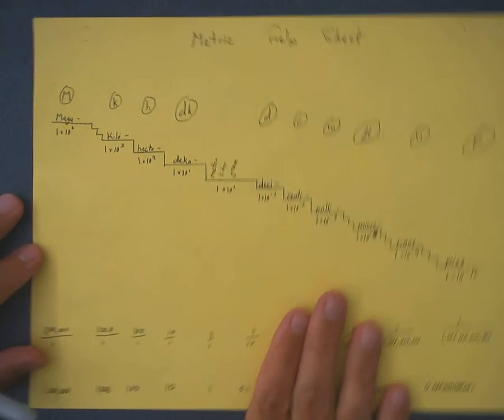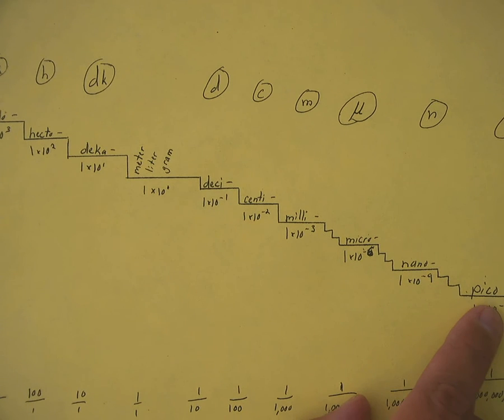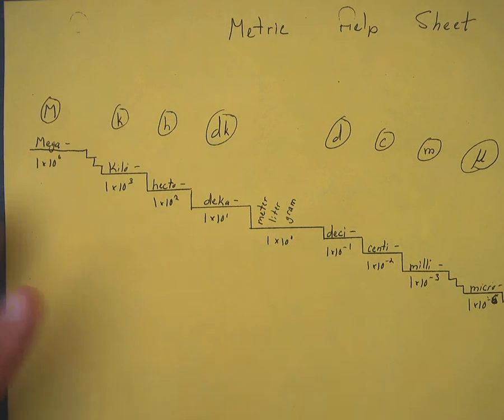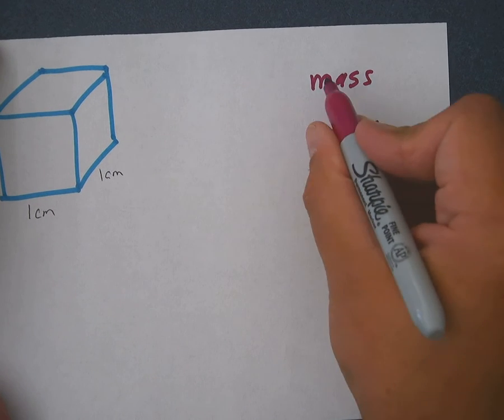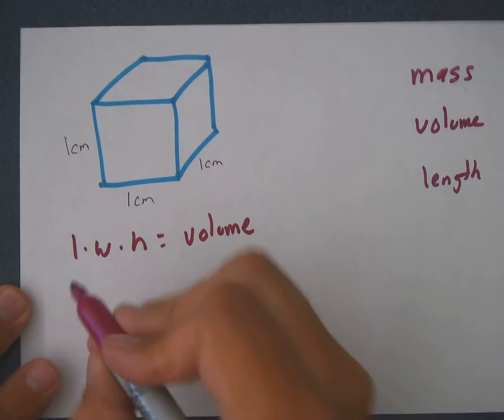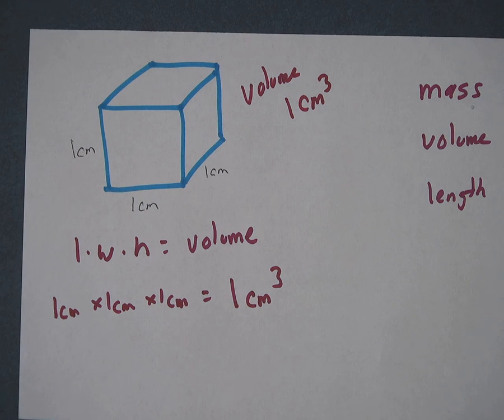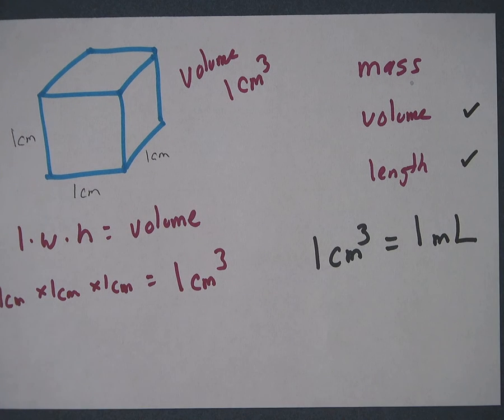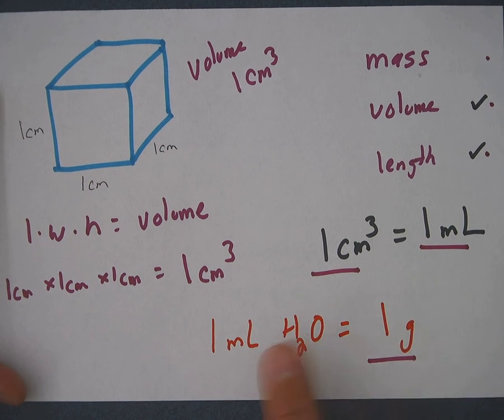FHS Chem - more metric info